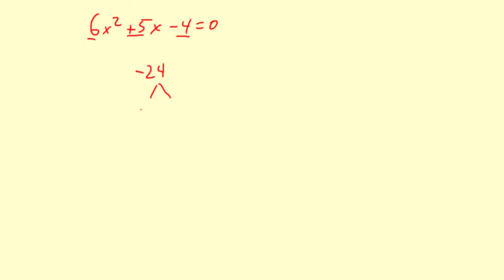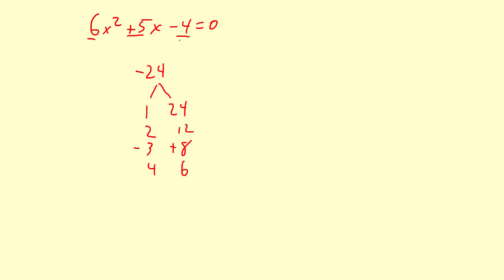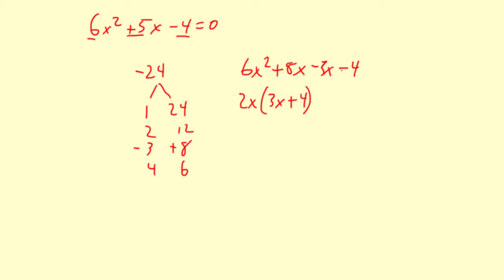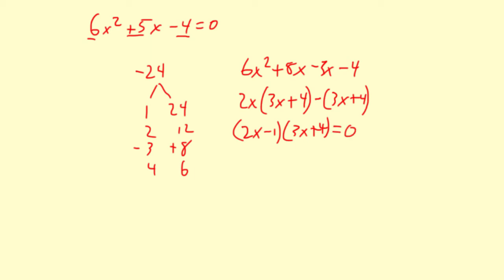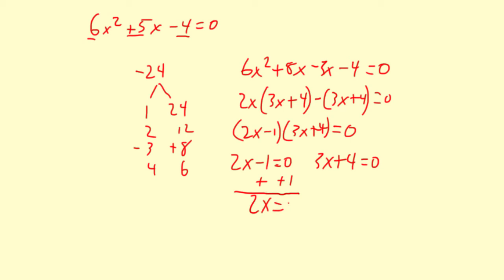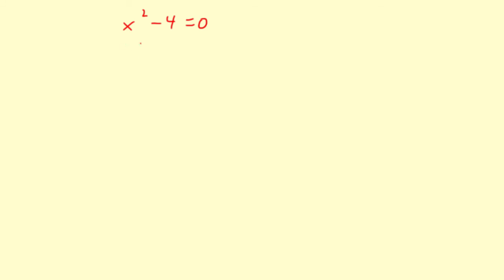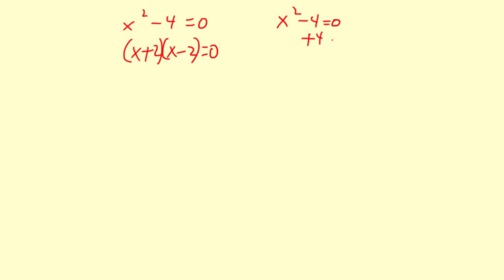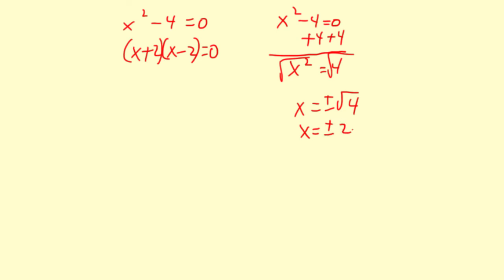Bic Picture Solve Quadratic Equations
Solving quadratic equations by factoring or square roots.